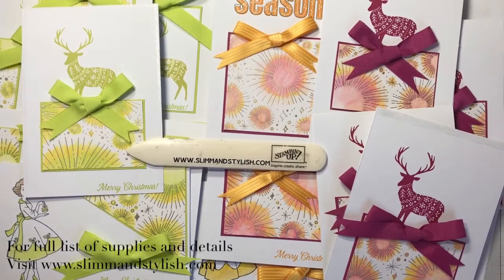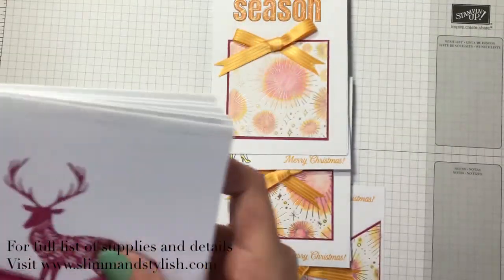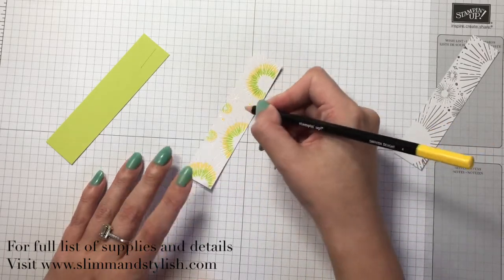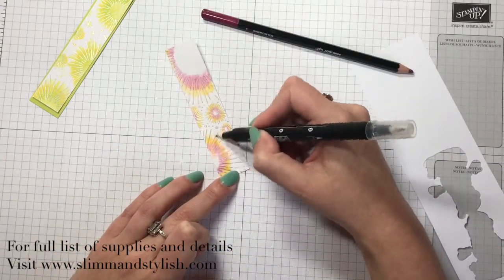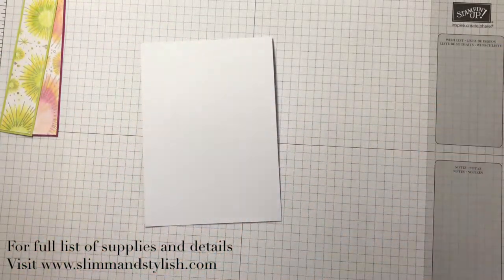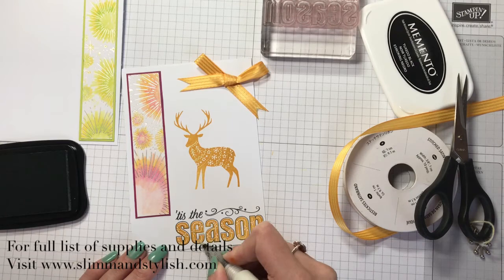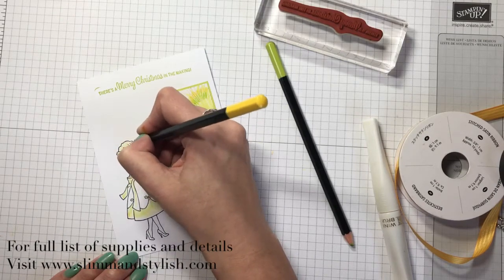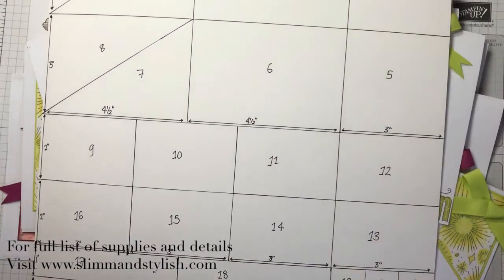Stampin' Up! Advent Project - One Sheet Wonder